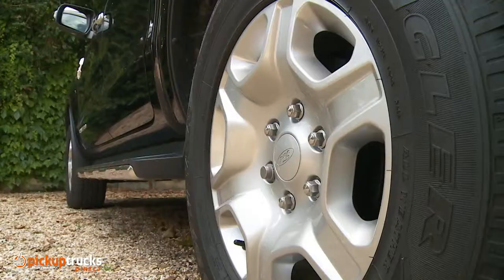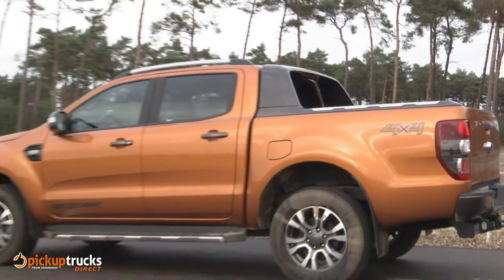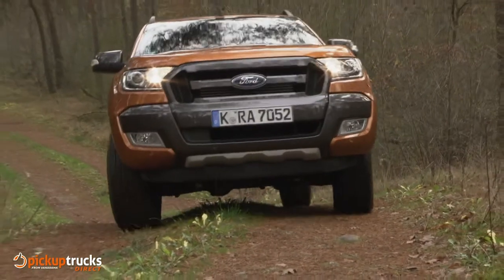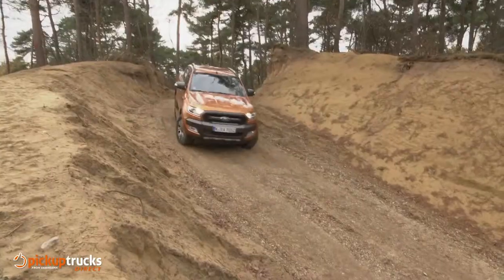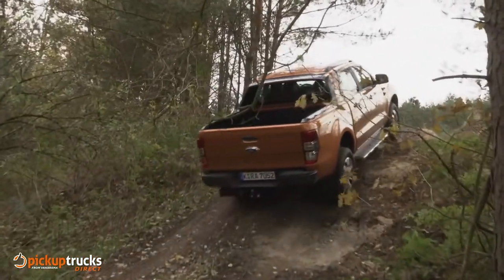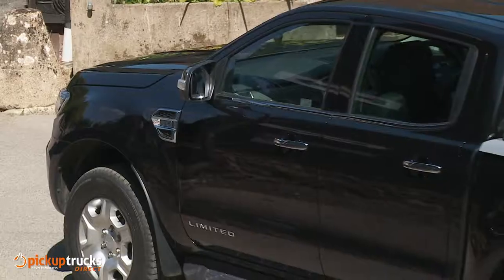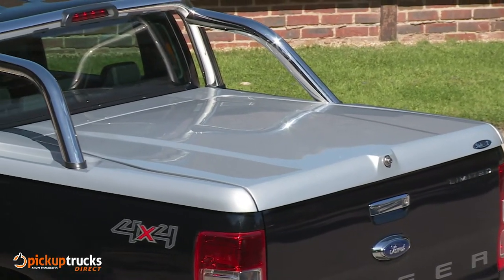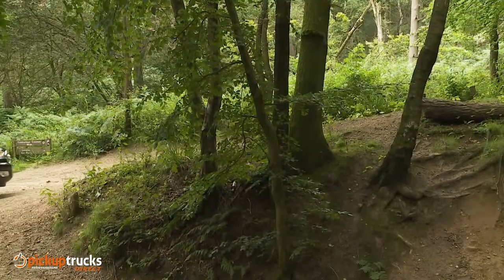Ford Ranger 2019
Here's the Pickup Truck Review of the Ford Ranger 2019 available to lease

The Ford Ranger, it’s got beauty but it’s a beast, no wonder the pickup is a favourite to lease. Built-to-battle Off-road and on-road conditions, the Ranger will work like a trojan in all terrains. Its look is undoubtedly bold but it’s beautiful, if you want to turn heads then this is the pickup...

The Ranger has a new four-wheel drive system and offers great road holding in the snow or off-road. It also has a great safety pedigree – it got the first five-star Euro NCAP rating awarded to a pickup – and pedestrian protection was a particular highlight in tests.